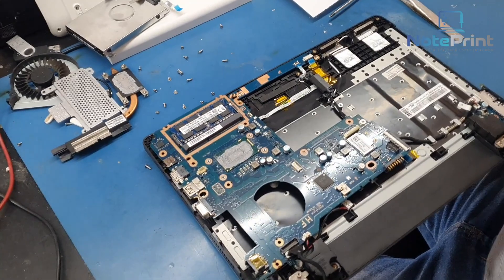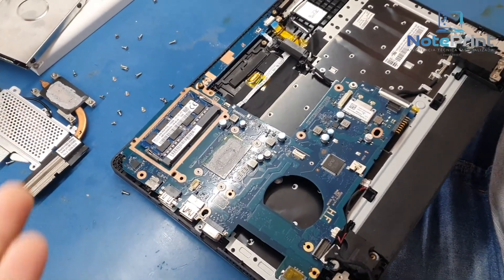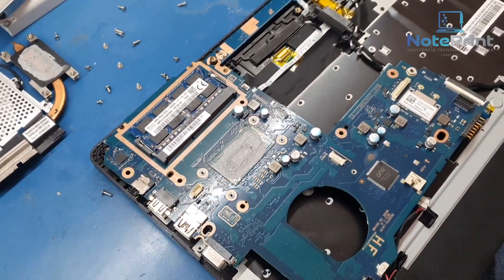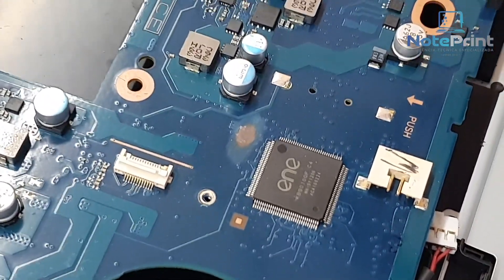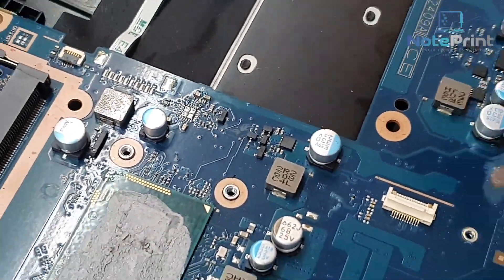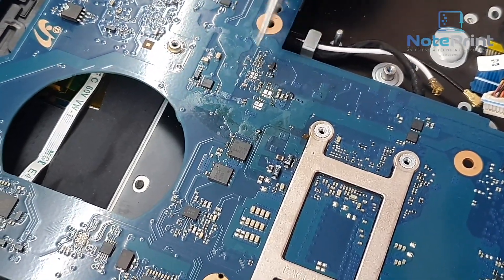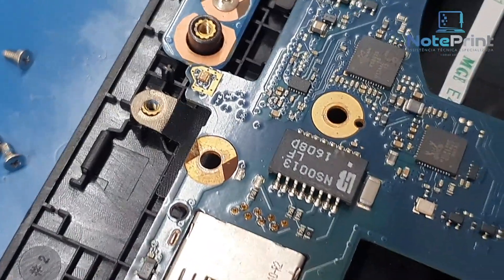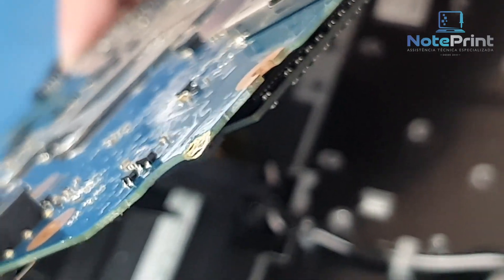NOTEBOOK SAMSUNG COMPONENTES FORAM ABDUZIDOS - PDA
Hoje é um POR DENTRO DA ASSISTÊNCIA mostro um notebook samsung sem reparo que os componentes foram abduzidos, um macbook oxidado e também as ferramentas que utilizo.
E se você precisa de reparo segue informações abaixo:
Equipamentos que realizamos reparos:
Notebook; Ultrabook; Macbook Pro e Air; All in One e Imac.

Não cobramos orçamento, orçamento totalmente gratuito.
Para maiores informações entre em contato através de um dos nossos canais abaixo:

Endereço para envio de equipamentos:
Av. 9 de julho, 125A - CENTRO - SÃO JOSÉ DO RIO PARDO - SP CEP: 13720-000
Noteprint Assistência Técnica
Rogerio Luis Soares Fernandes – ME
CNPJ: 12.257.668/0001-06